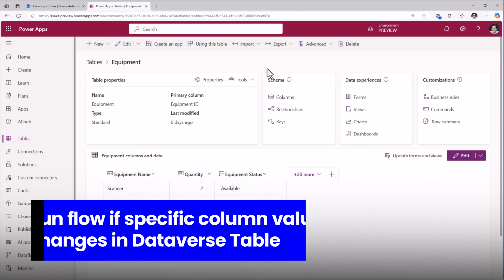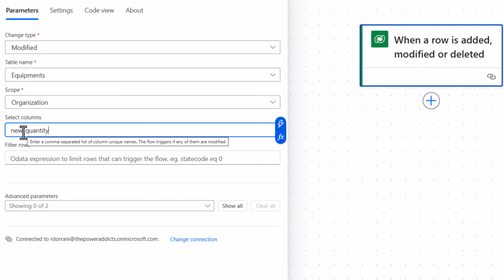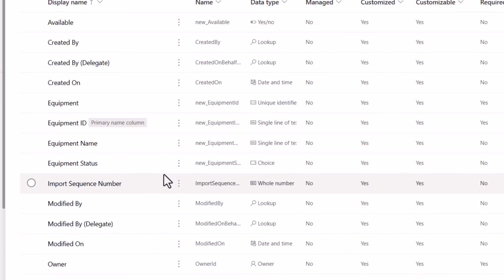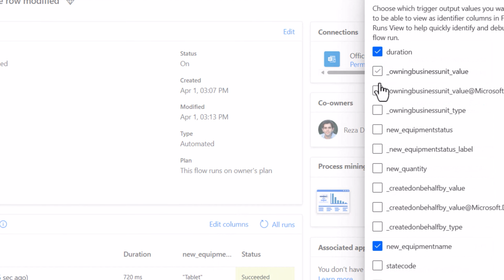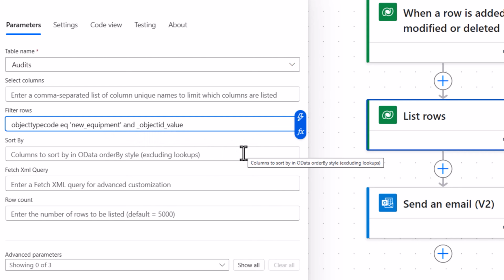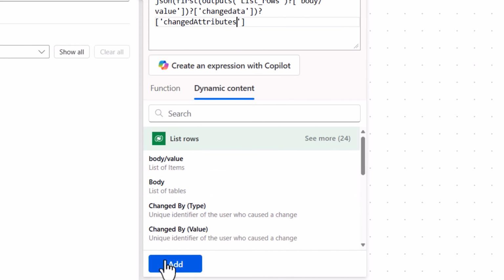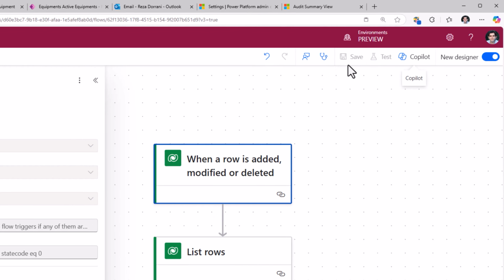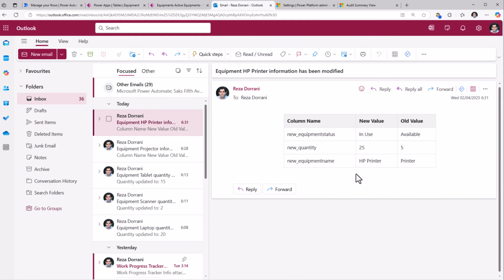Power Automate Dataverse Trigger: Row modified + Track Column Changes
Learn how to build Power Automate flows using the "When a row is modified" trigger in Microsoft Dataverse.
This tutorial covers key aspects you need to know to set up flows that respond only to meaningful changes in your data, including:
✔️ Configuring the trigger to run only when selected Dataverse columns are modified
✔️ Using Filter Rows to limit which records trigger the flow
✔️ Querying the Dataverse Audit Table to retrieve previous and current values
✔️ Sending email notifications with detailed change summaries

⬇️ Download Power Automate flow to trigger and track for Dataverse column changes
➡️ The link is in Community Tab for Channel Members (Gold 🥇 OR Silver 🥈)

Table of Contents:
0:00 - Introduction to Power Automate flow Dataverse trigger When a row is added, modified or deleted
0:38 - Run flow if specific column value changes in Dataverse Table
5:01 - Run flow if data is modified for any of the selected columns
6:02 - Filter to limit rows that can trigger the flow
7:39 - Audit History of modifications in Dataverse Table row